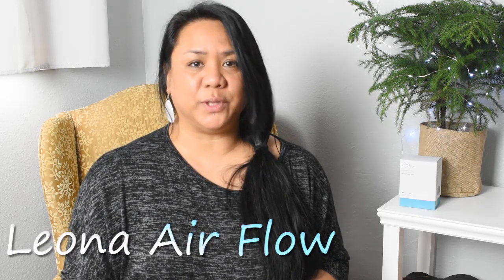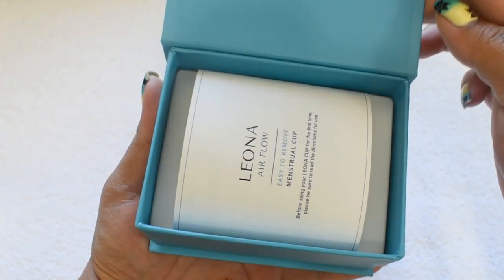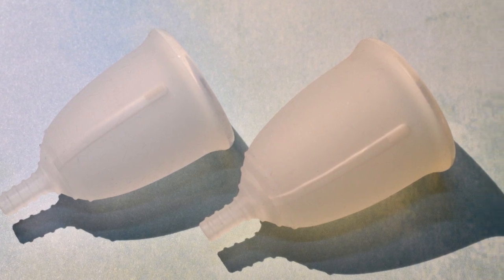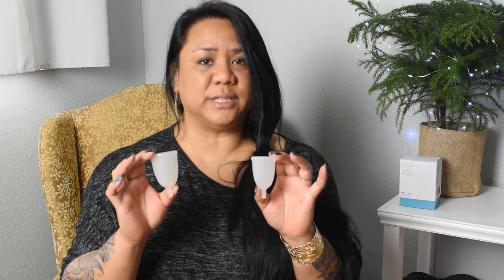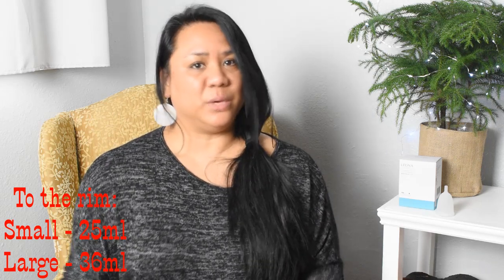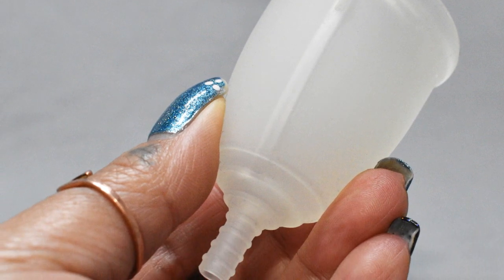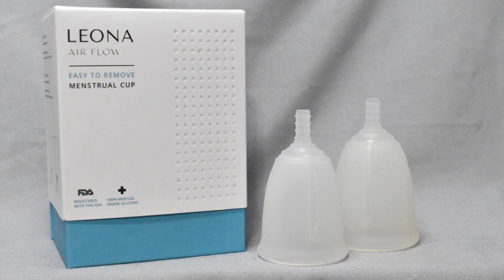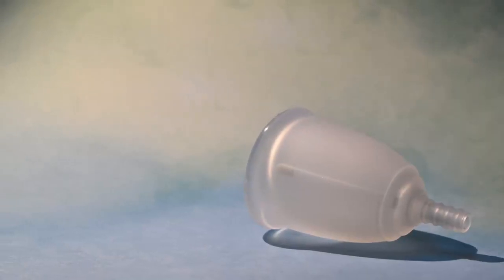Leona Air Flow - Menstrual Cup Review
My personal experience inserting, using, removing, and cleaning the Leona Air Flow Menstrual Cup.
DISCOUNT: Code REDHERRING$10 will save you $10 off of your first order @

Measurements:
SMALL:
Total Length - 67mm
w/o Stem - 52mm
Diameter - 41mm
Capacity to the rim - 25ml

LARGE:
Total Length - 71mm
w/o Stem - 56mm
Diameter - 46mm
Capacity to the rim - 36ml